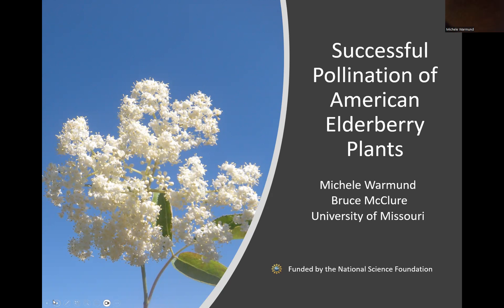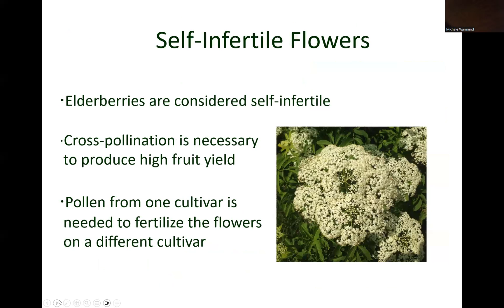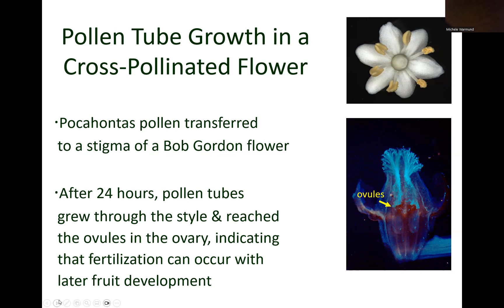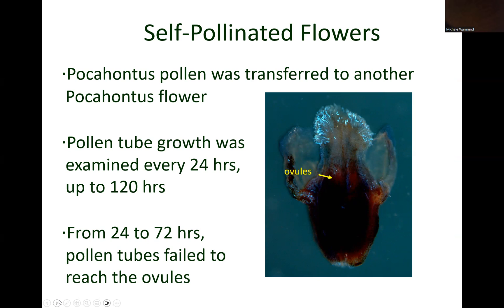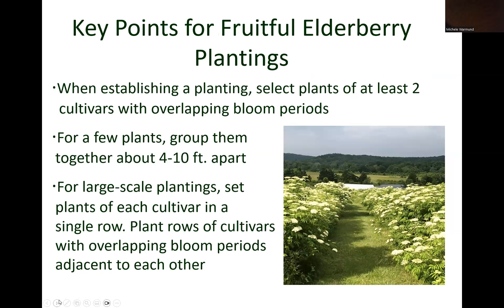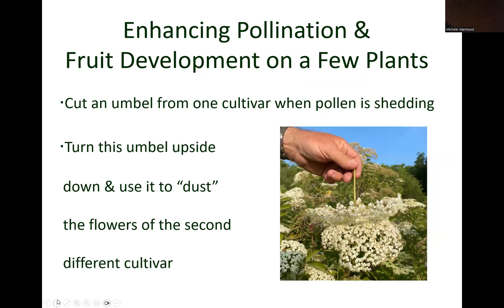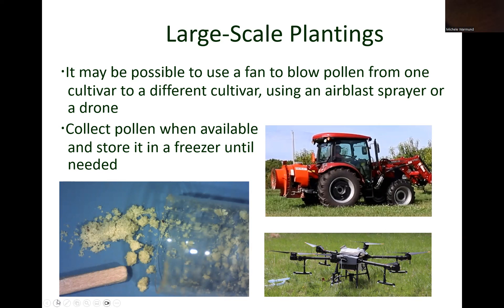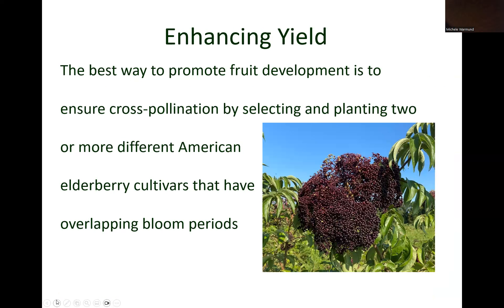Successful Pollination of American Elderberry Plants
Dr. Michele Warmund, State Fruit Extension Specialist at University of Missouri, shares research and technique of pollination among cultivars of American elderberry.

The University of Missouri Center for Agroforestry and the University of Missouri Horticulture and Agroforestry Research Farm have joined to host the Mizzou Agroforestry YouTube channel. Our intent is to provide quality video content on temperate agroforestry practices in the Midwest, events taking place at HARF, and research updates from UMCA.

Contact Center for Agroforestry
Mailing Address:
University of Missouri Center for Agroforestry
302 Anheuser Busch Natural Resource Building
Columbia, MO 65211

Contact HARF
Mailing Address:
University of Missouri Horticulture and Agroforestry Research Farm
10 Research Center Road
New Franklin, MO 65274